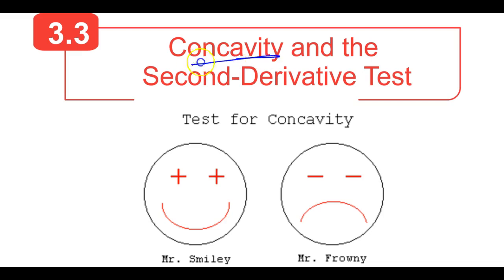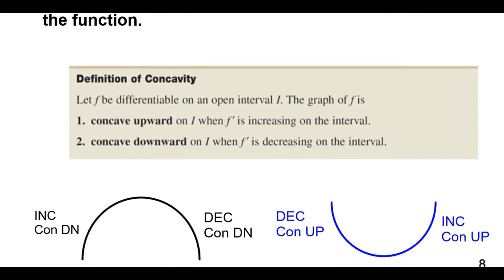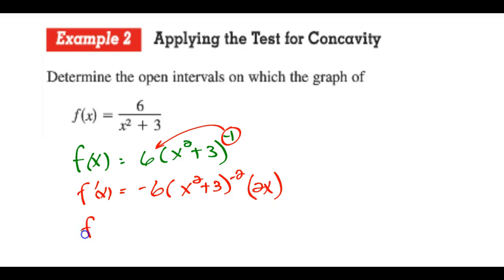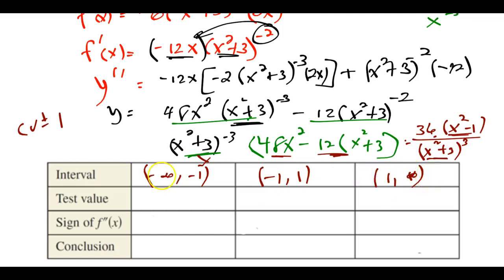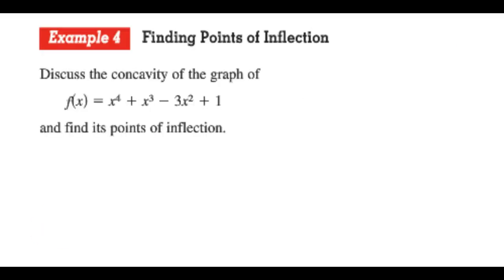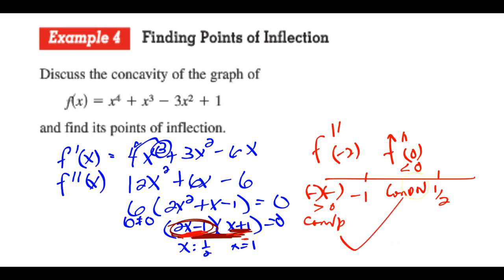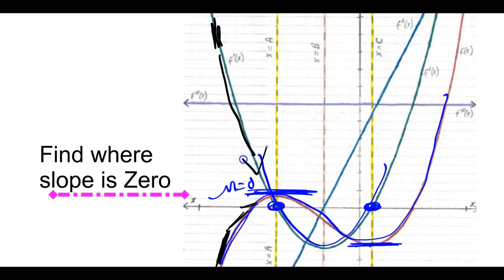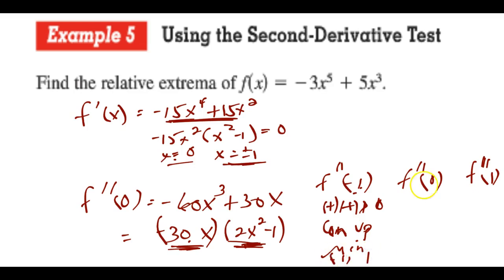Bus Calc Sec 3.3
Concavity and Second Derivitive TEST